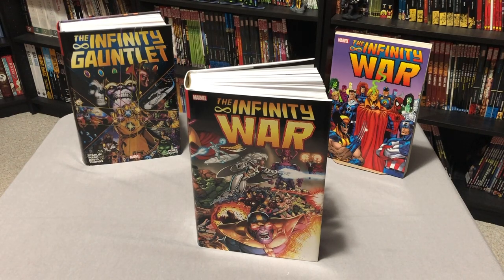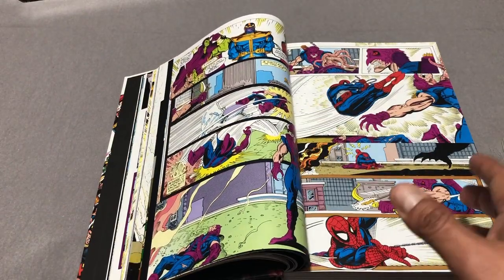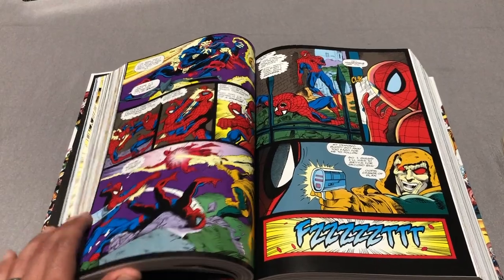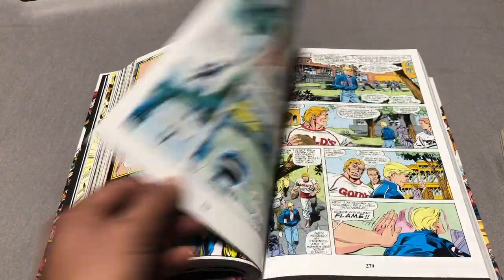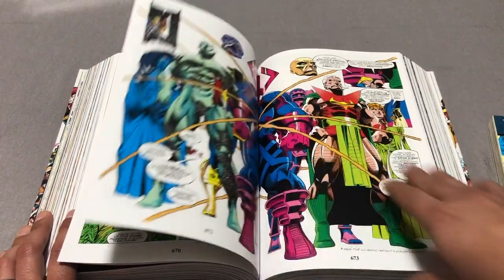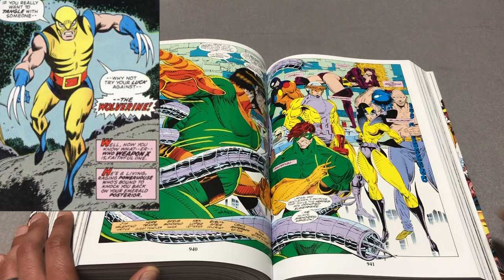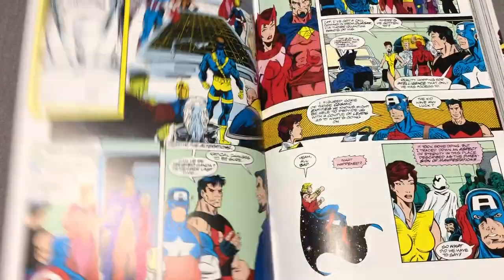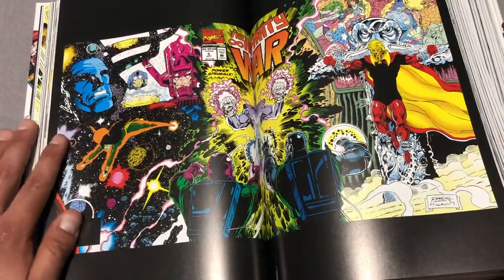The Infinity War Omnibus Overview!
Today I do an overview of The Infinity War Omnibus.  I show off the art and when these stories take place.